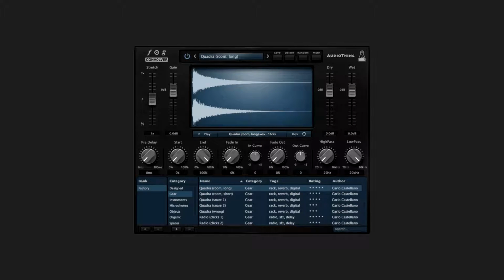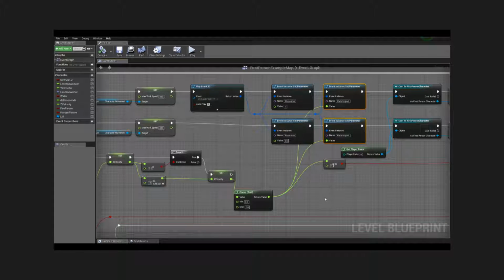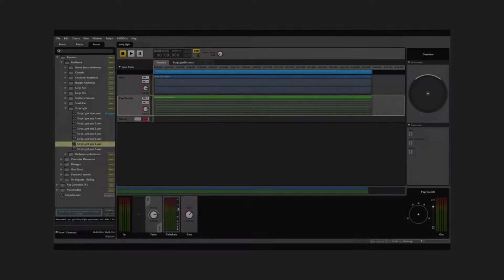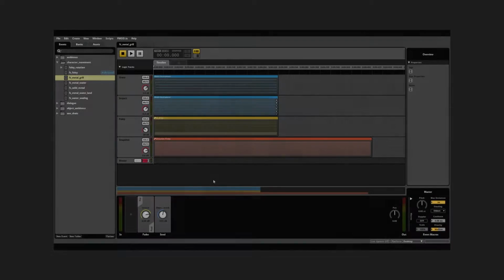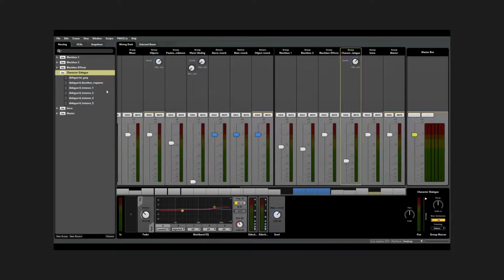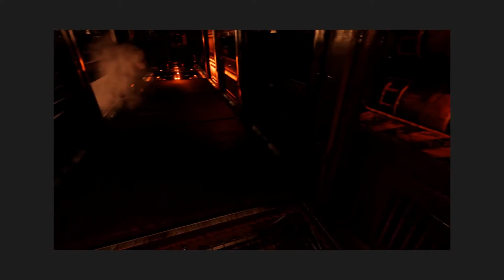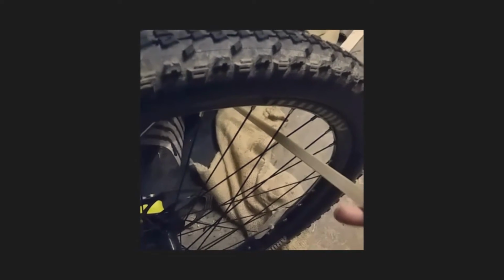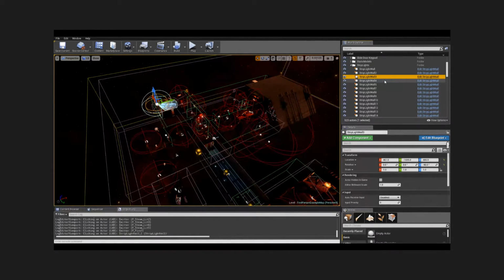UE4 / FMOD Original Level Implementation Techniques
A rundown of some of the more interesting techniques used in my most recent project using UE4 and FMOD. Timestamps for specific sections:
1:00 - Ambiences
3:01 - Ambience occlusion
4:15 - Parameter Timelines and conditions
6:09 - Creating dynamic looping sounds from linear recordings
7:07 - Foley
9:22 - Physics collisions
10:16 - Dialogue
12:41 - Complex sound design and "environmental response"
14:27 - Music
16:12 - Optimisation